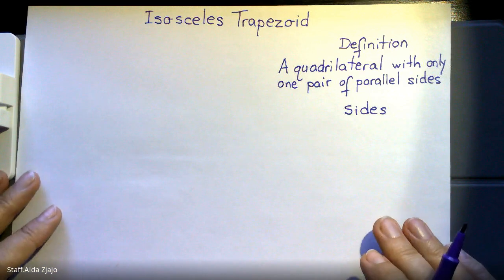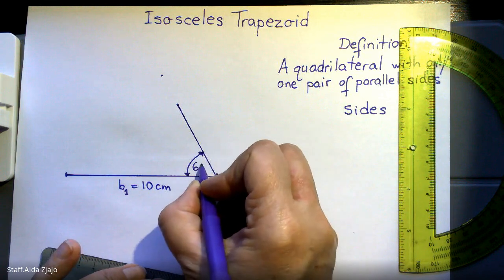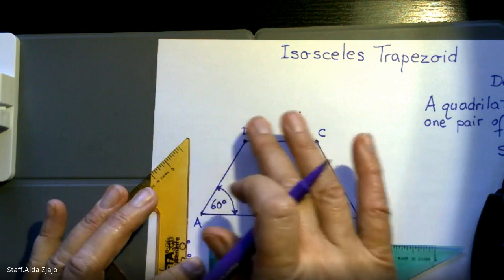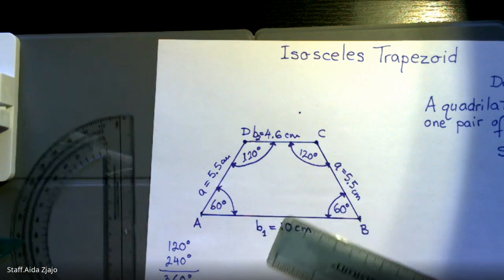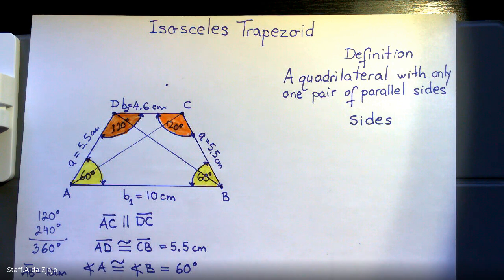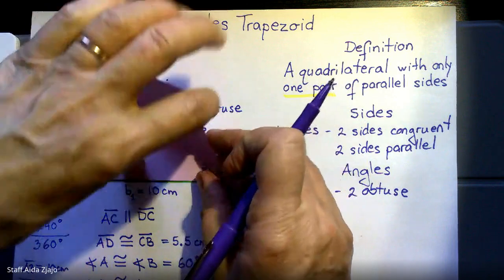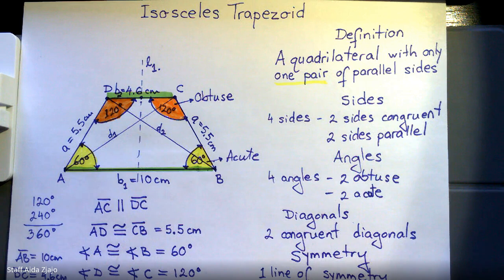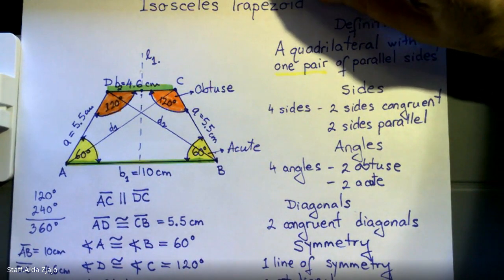Isosceles Trapezoid Mrs.Zzz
Isosceles Trapezoid
Know how to draw this polygon.
Know all the properties of this quadrilateral with one pair of parallel sides and one pair of opposite sides congruent.